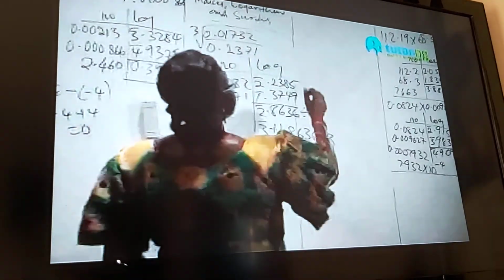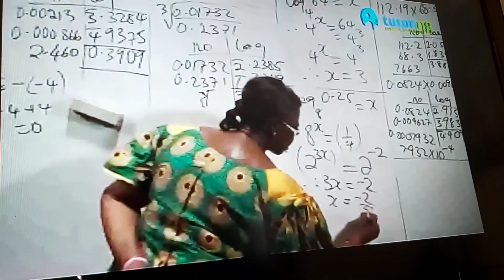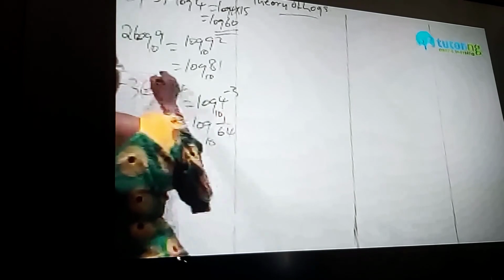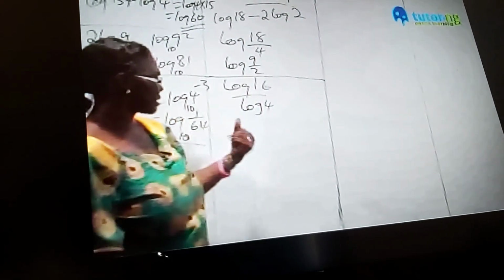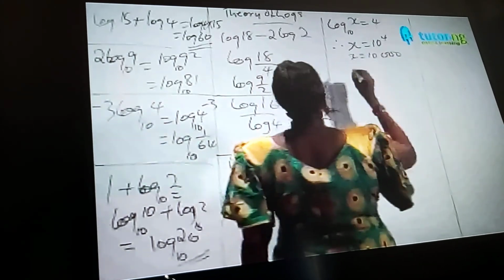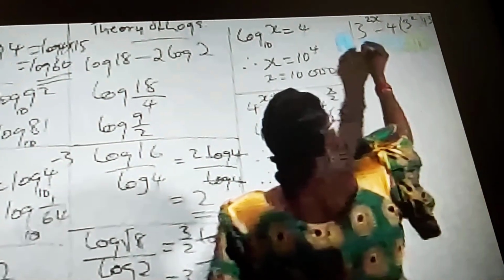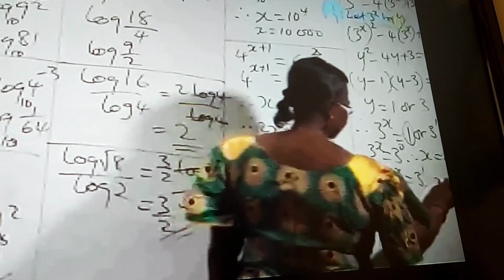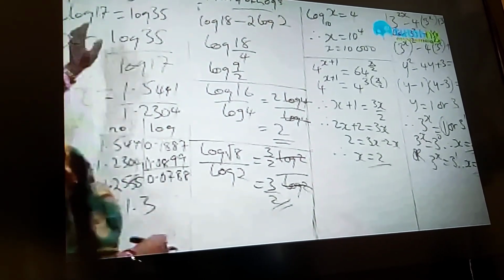Talking and Working Mathematics With Bose Peter-Thomas.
Revision Course: Theory of Logarithm.